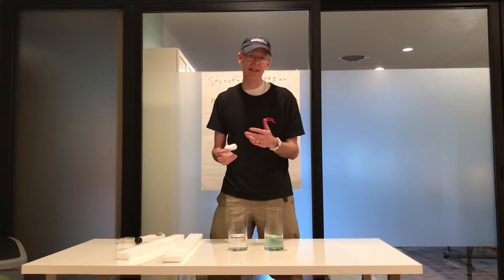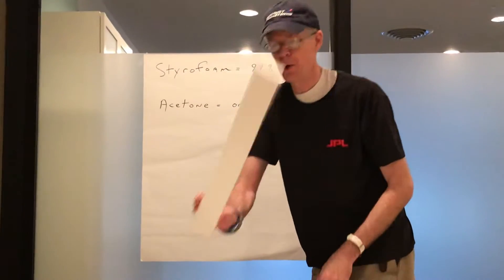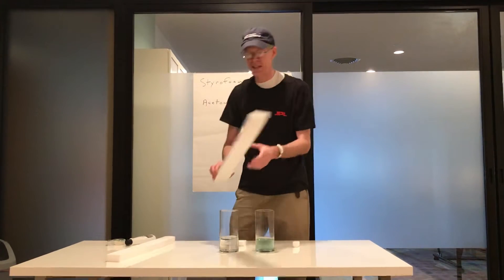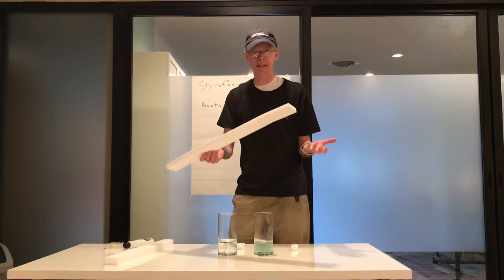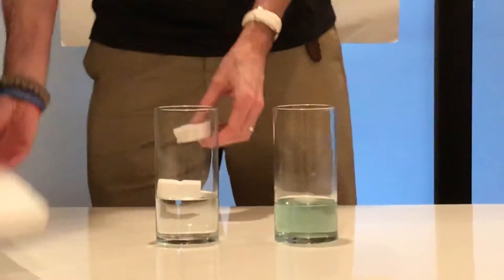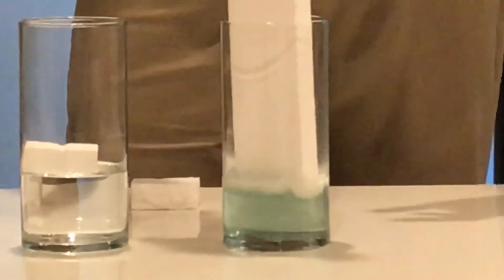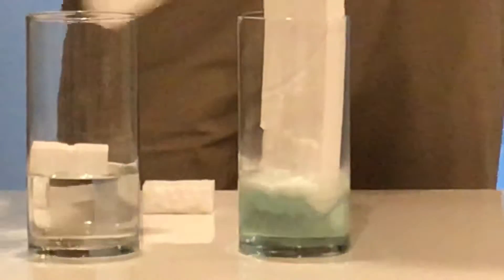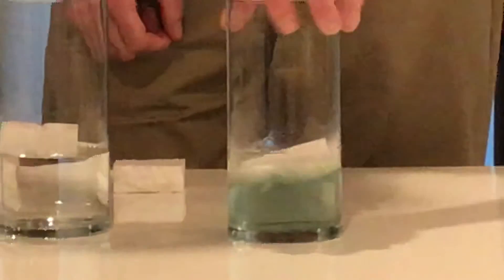Styrofoam Meets Acetone, Oh My!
What happens when a long strip of styrofoam meets a jar of acetone? Watch to find out. More about chemical reactions at: